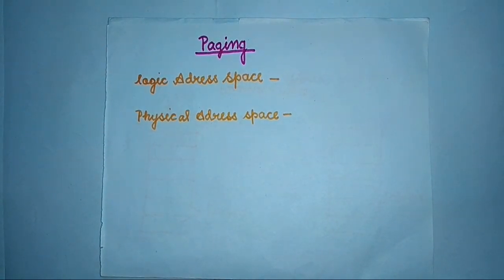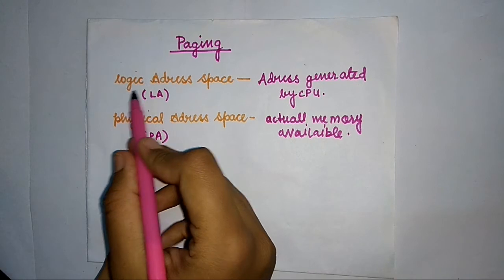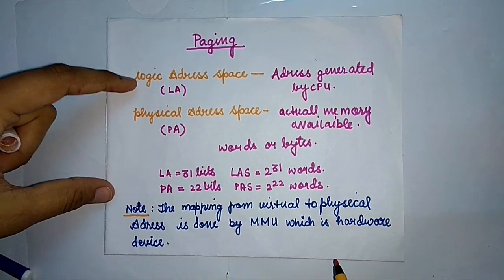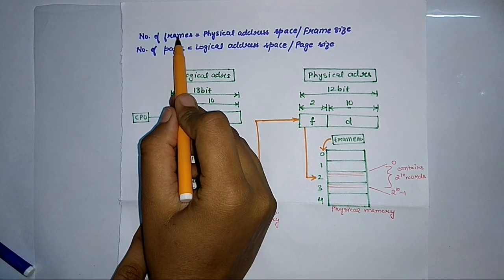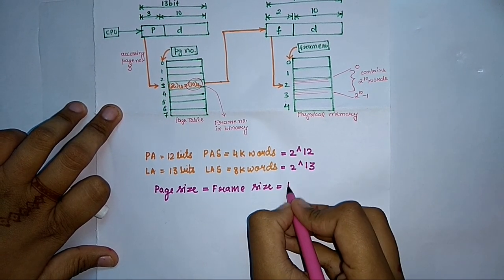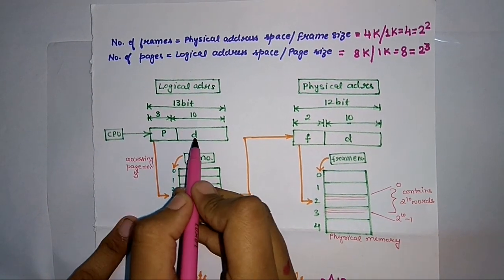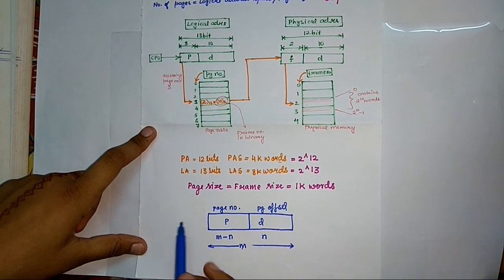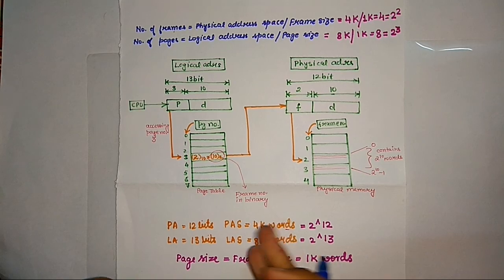Paging techniques in operating system with notes-Part 2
This video lecture explains the concept of paging techniques in operating system.
link for the notes  is given below-